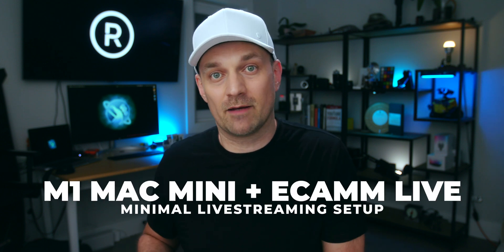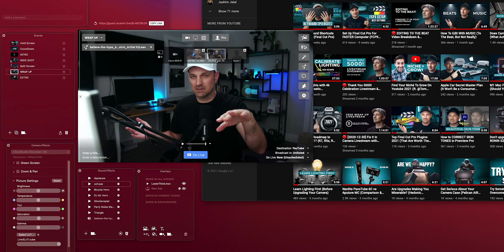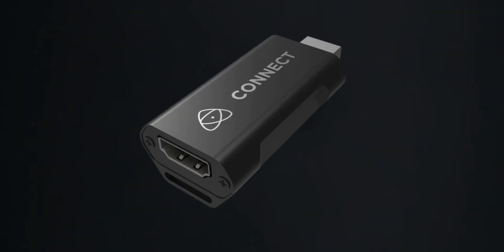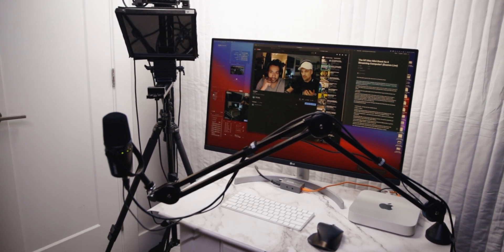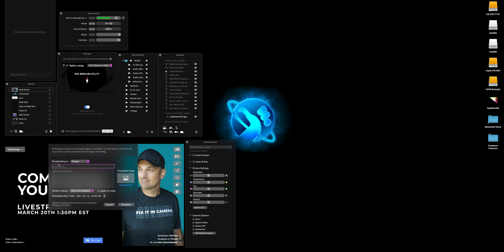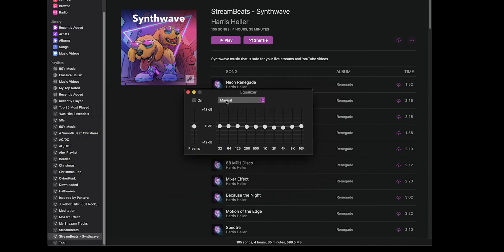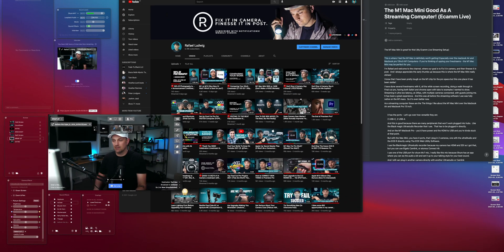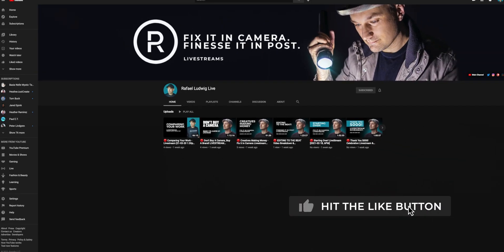The Less Gear the Better! (Livestream Setup)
Give Ecamm Live a try, they have a free trail

In this video we'll talk about my live streaming setup and why I feel the combo of the Mac Mini M1, @Ecamm Live , a USB Mic and a Camera makes for a fantastic minimal Live streaming setup to go live to Youtube, Facebook, Twitch, or Linkedin!

I had a goal to start live streaming this year, but I wanted to make sure the process was frictionless as possible, easy to repeat, and require the least amount of equipment as possible but be able to achieve fantastic results.

00:00 Intro & Must Haves
01:20 Mac Mini as a streaming computer
01:50 Blackmagic Ultrastudio Recorder 3G
02:13 Shure Mv7 USB & XLR Mic
02:59 Biggest Non-Technical Benefits
03:39 Ecamm Live Streaming Software
04:24 What I Like Most About Ecamm Live
05:49 Using A Teleprompter for Interviews For Best Results
05:58 My Favourite Feature!
06:34 Mac Mini 16GB
07:28 My Livestreams Channel

USB MIC - Shure Mv7
Blackmagic Ultrastudio Recorder 3G